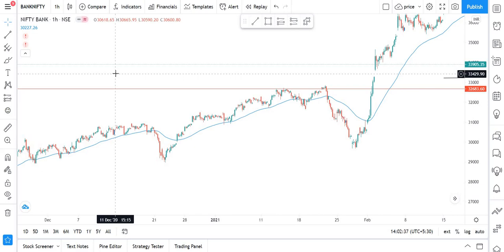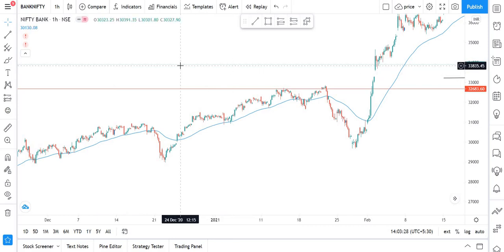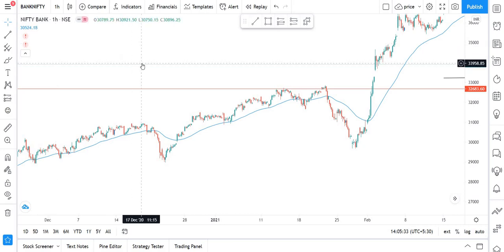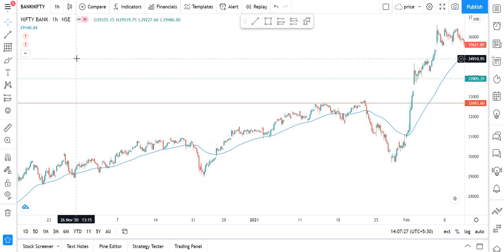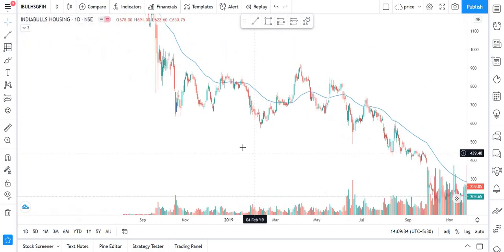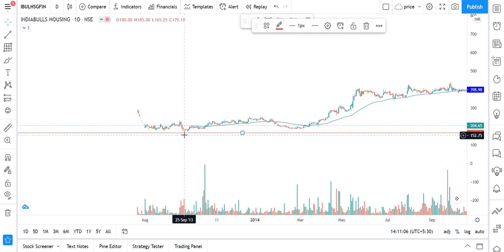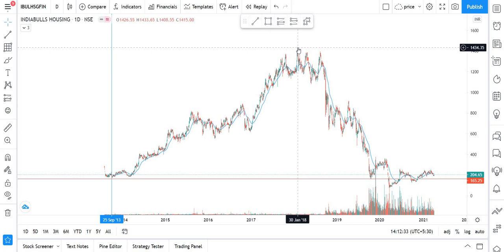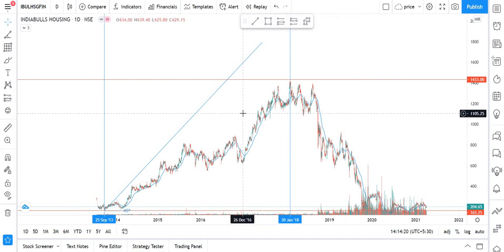HOW TO USE GANN BOX? PART1 (EXPLAINED WITH EXAMPLE)